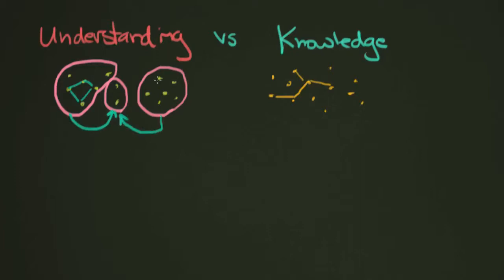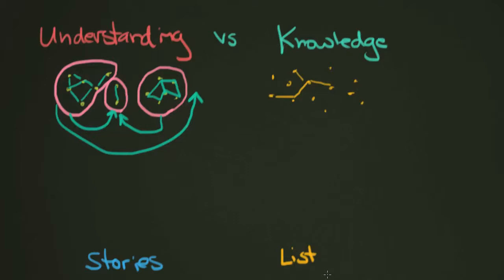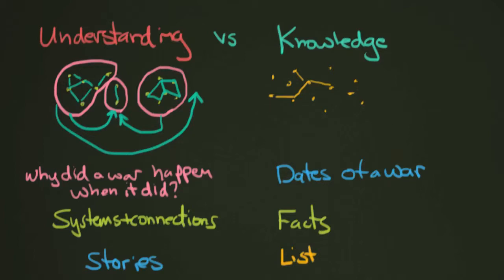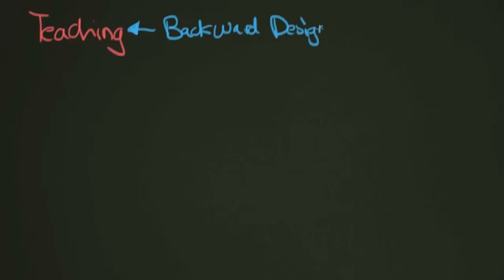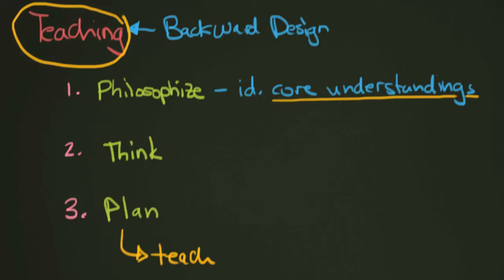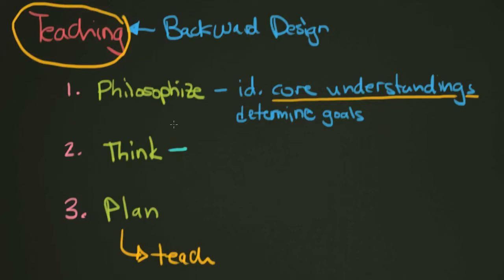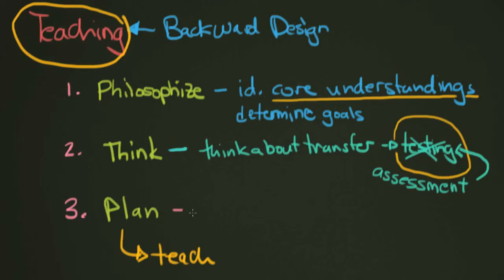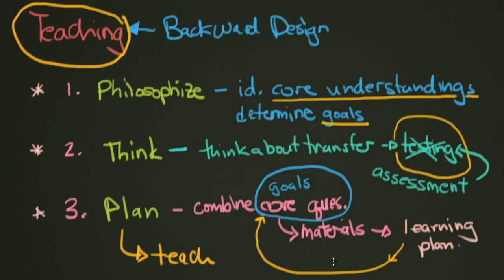Understanding Based Education